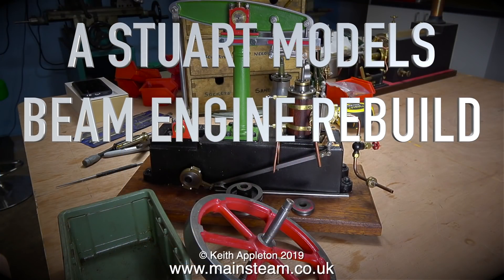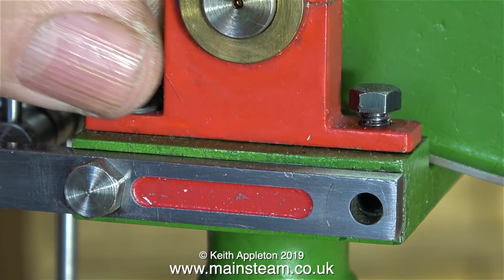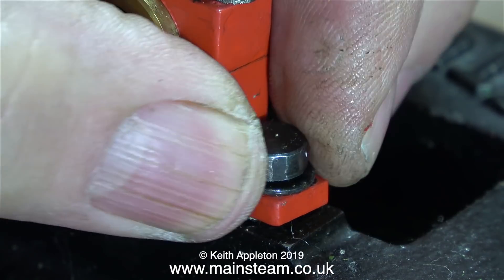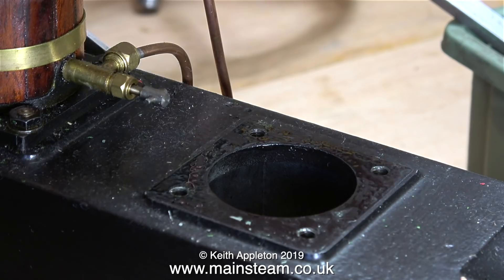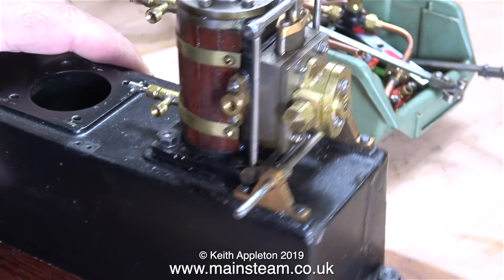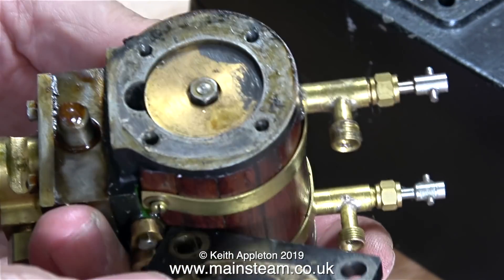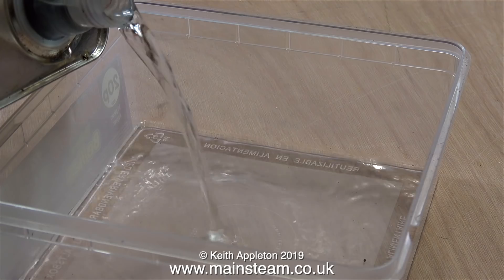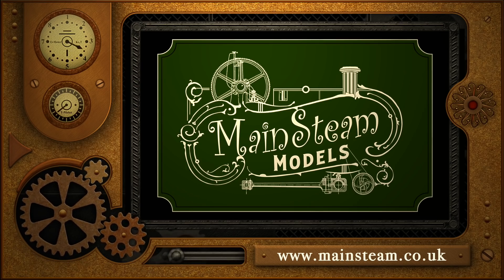A STUART MODELS BEAM ENGINE REBUILD - PART #1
A Stuart Models Beam Engine Rebuild - Part #1- Taking the engine apart to see how well it's made. This is a slightly modified Stuart Models Beam Engine.